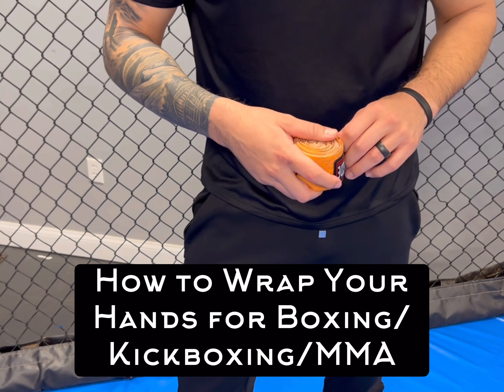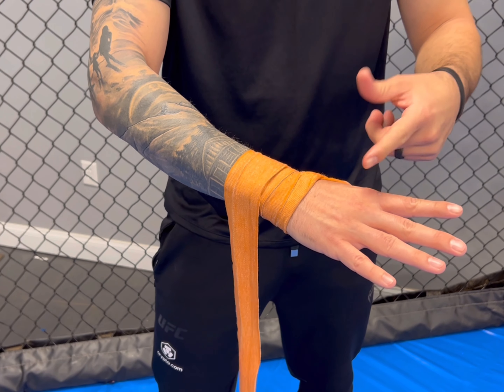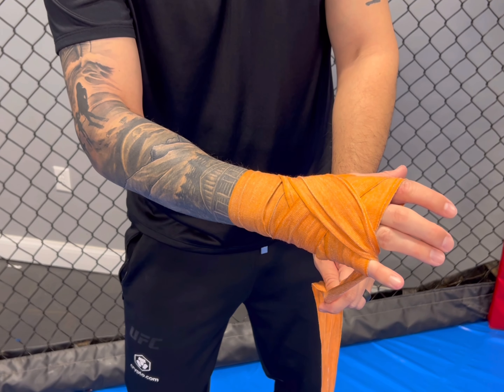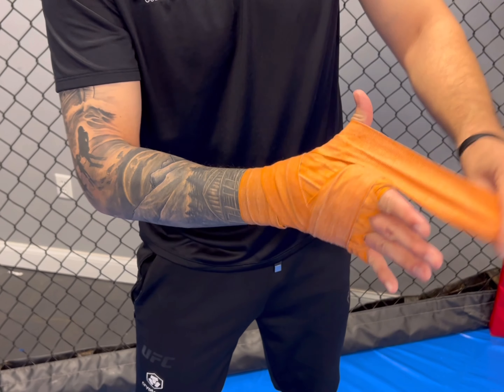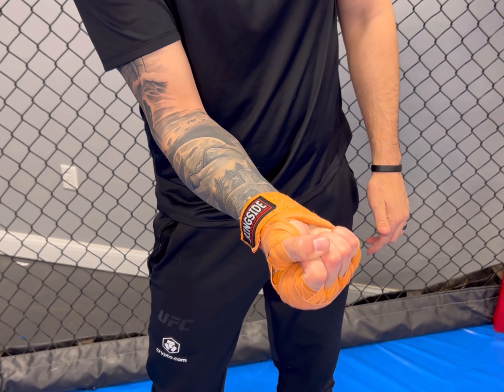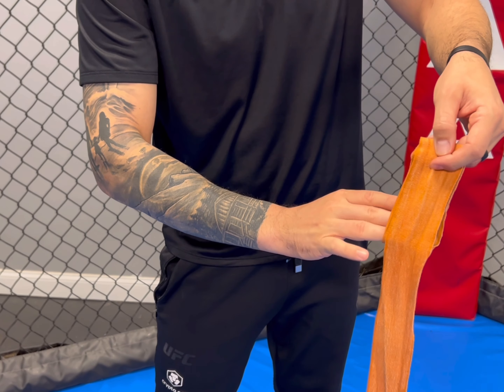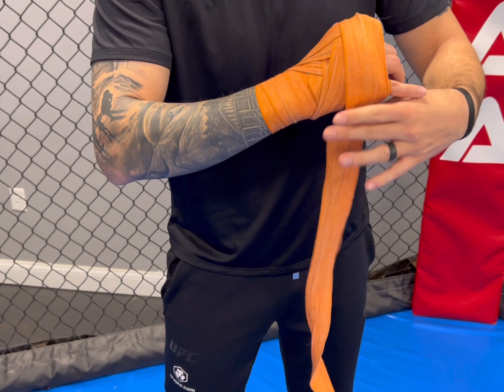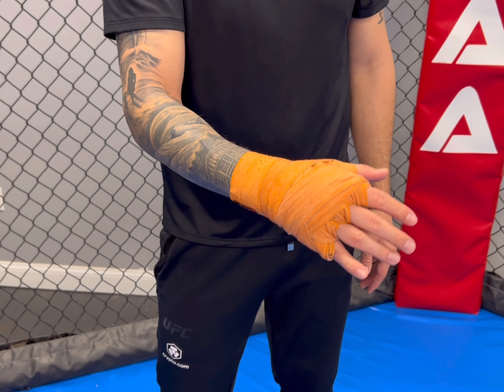Wrapping your hands for Kickboxing and/or MMA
🥊 Protect Your Hands, Enhance Your Performance! At KMAA, we understand the rigors of kickboxing and MMA. That's why we emphasize techniques that offer both protection and flexibility. Coach Jason shows you how to wrap your hands to prevent injuries and maintain hand health, allowing you to train harder and fight better.